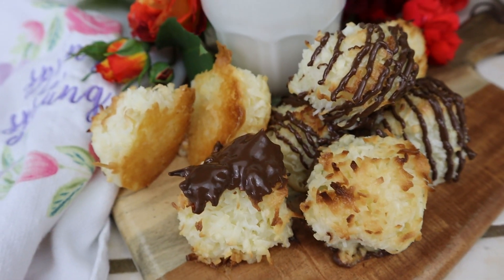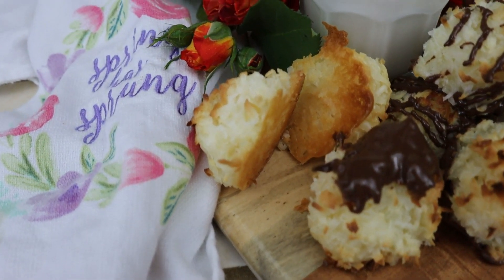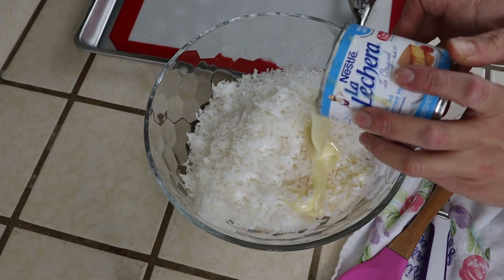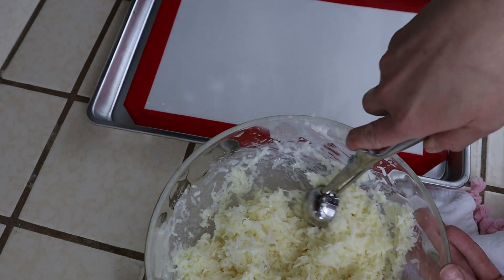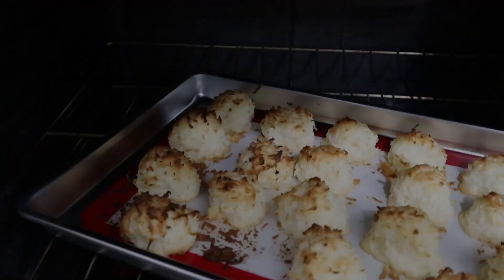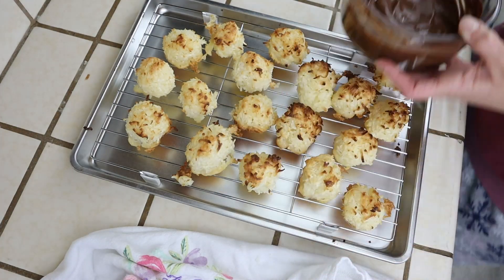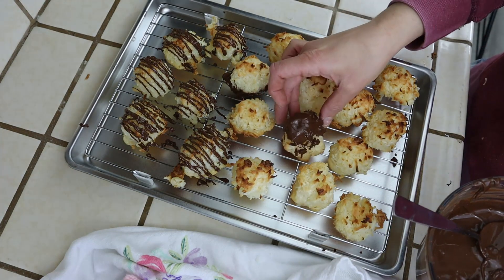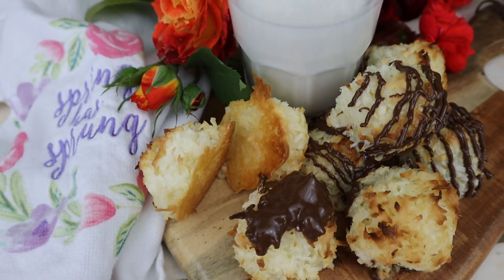2 ingredient || Coconut Macaroons | Quick & easy || Cookie Recipe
2 ingredient || Coconut Macaroons | Quick & easy || Cookie Recipe

Hey everyone! Today I have a special recipe for these only two ingredient cookies! These are coconut macaroons and they are made with only sweetened condensed milk and shredded coconut. They're soft and moist inside with a slightly chewy texture.  The outside is lightly toasted.
These are the perfect dessert to make for a party and everyone is guaranteed to love them!

Ingredients:
14 oz shredded coconut
14 oz can sweetened condensed milk

Mix the coconut and condensed milk together and place by the spoonfuls on a silicon Lined baking sheet.  This is really important to use because the sugar will caramelize on the pan and also cookies will stick to parchment paper.
Bake at 350 degrees Fahrenheit
For 20 minutes

Additional mix-ins:
1 teaspoon vanilla or almond extract
chocolate chips
walnuts
dried cranberries